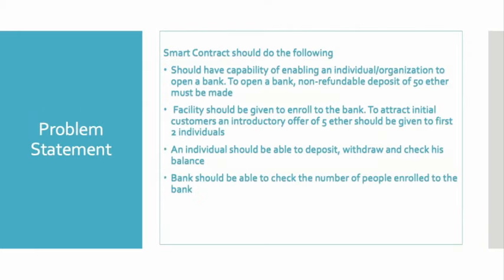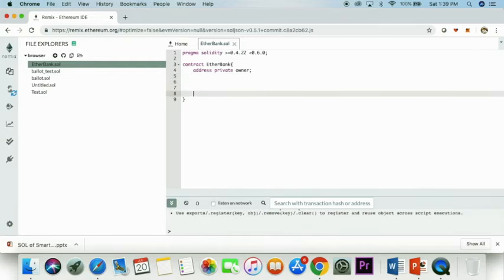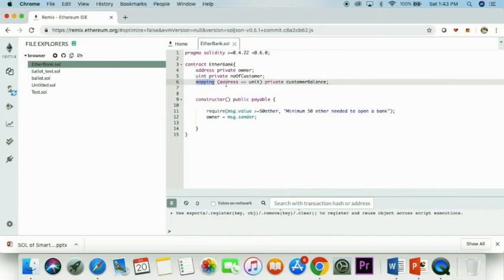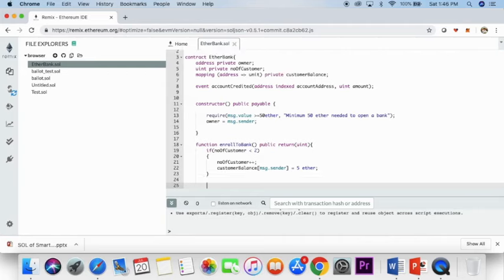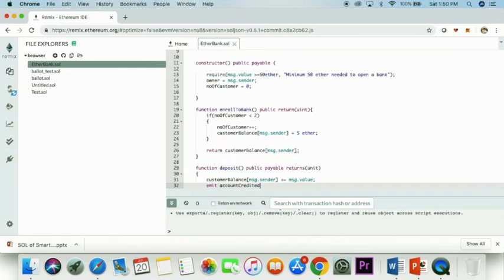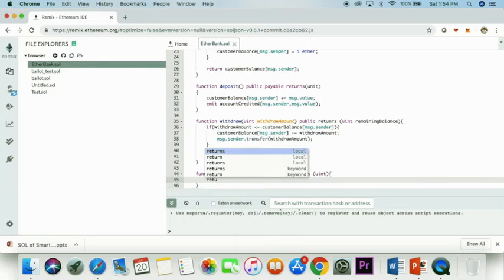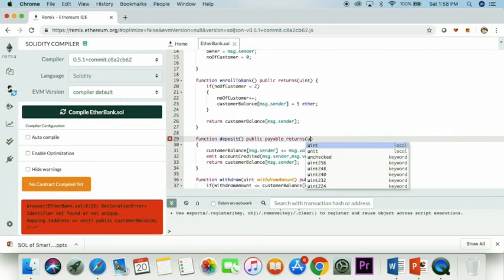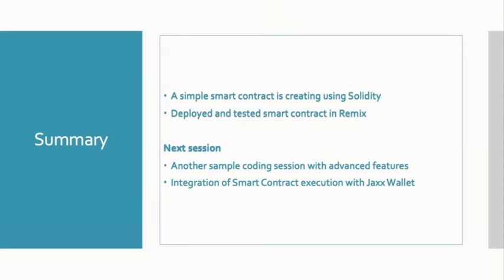Sol Of Smart Contracts - I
Problem Statement of Solidity Sample

Should have capability of enabling an individual/organization to open a bank. To open a bank, non-refundable deposit of 50 ether must be made

 Facility should be given to enroll to the bank. To attract initial customers an introductory offer of 5 ether should be given to first 2 individuals

An individual should be able to deposit, withdraw and check his balance

Bank should be able to check the number of people enrolled to the bank